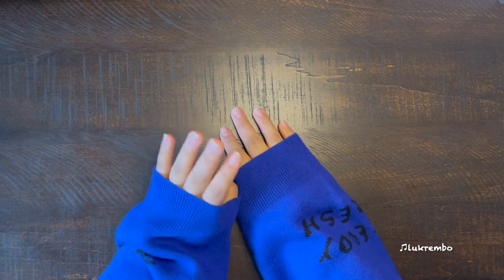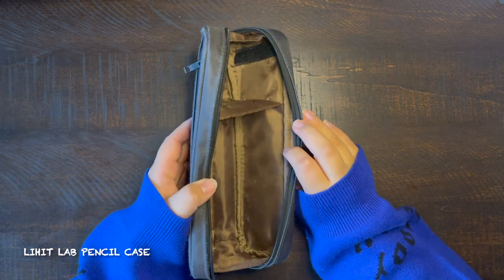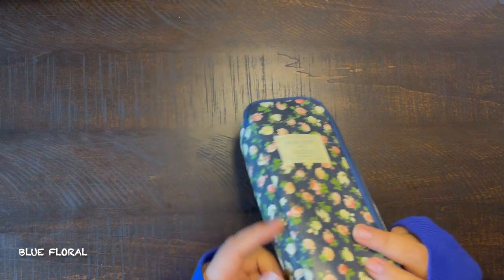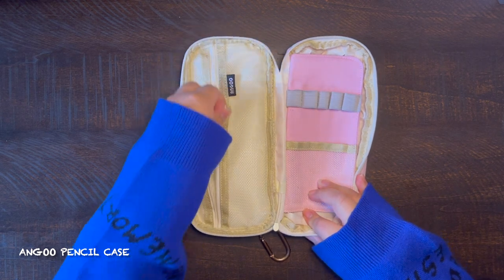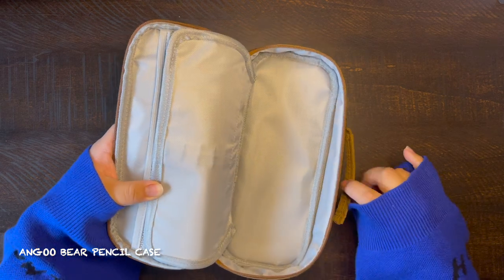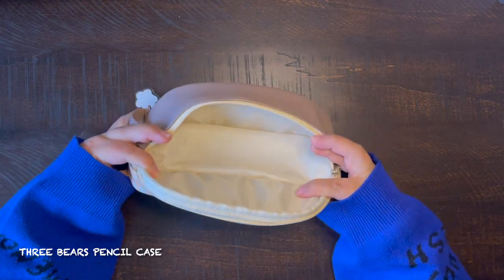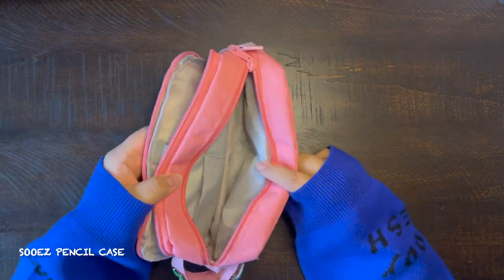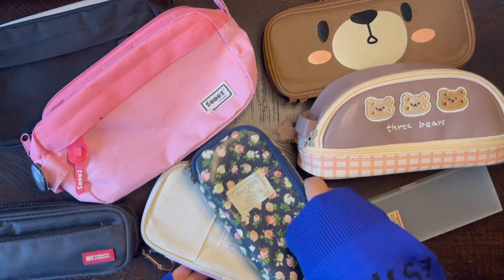🦋My pencil case collection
⋆｡ﾟ☁︎｡⋆ PENCIL CASES ｡ ﾟ☾ ﾟ｡⋆

♪⁽⁽٩( ᐖ )۶⁾⁾  MUSIC I USED: ₍₍٩( ᐛ )۶₎₎♪